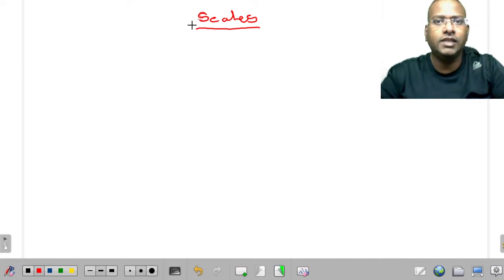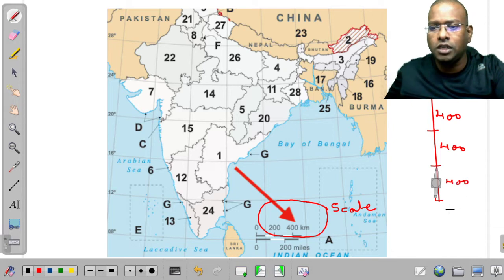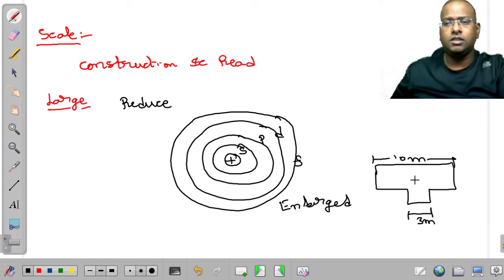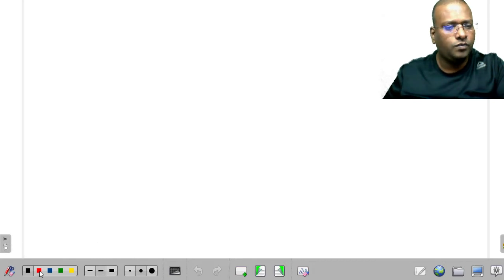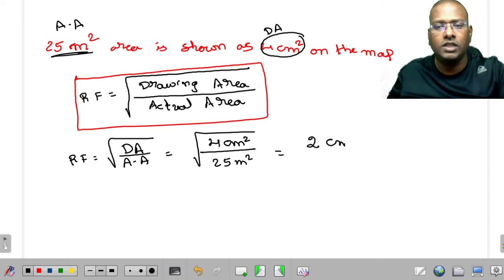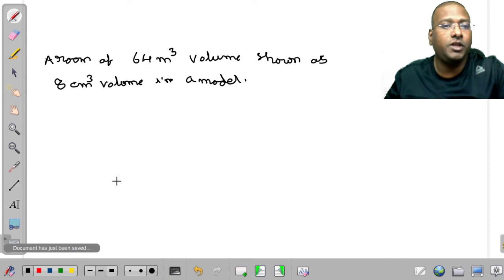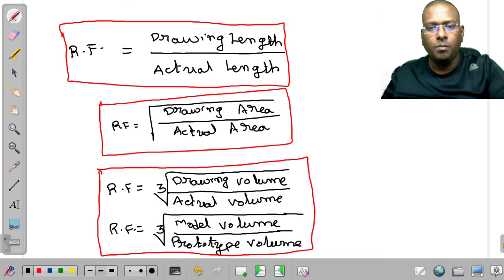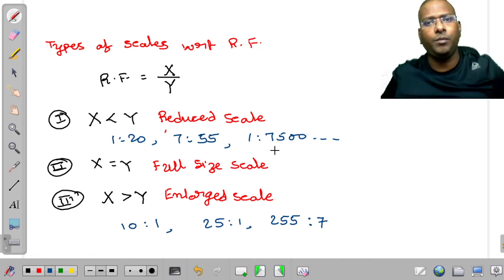Introduction to scale & Representative Factor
importance of scale and representative factor of a scale are given in detail in this video